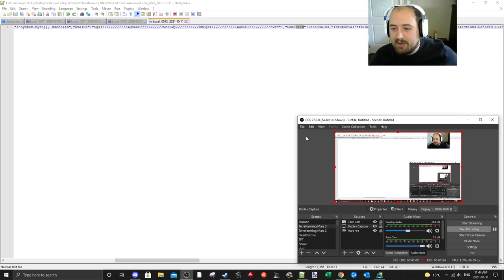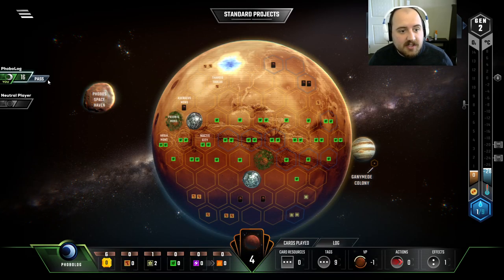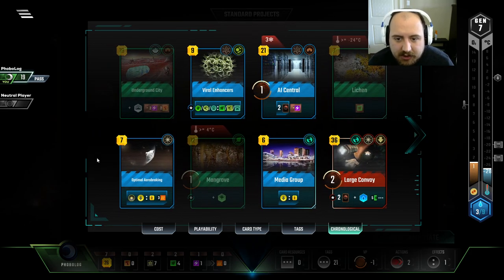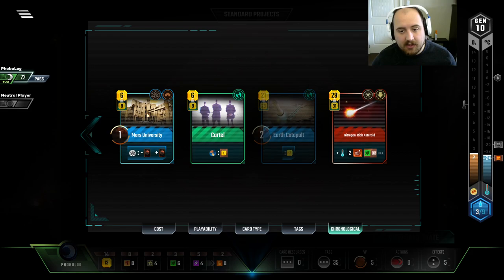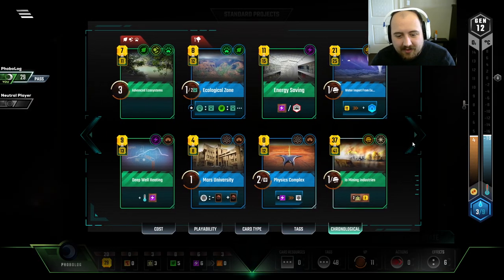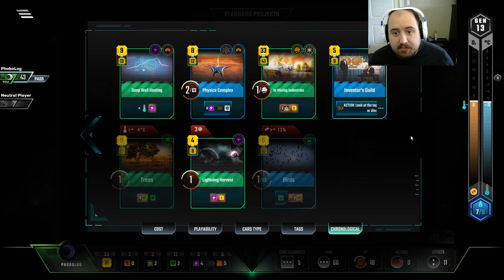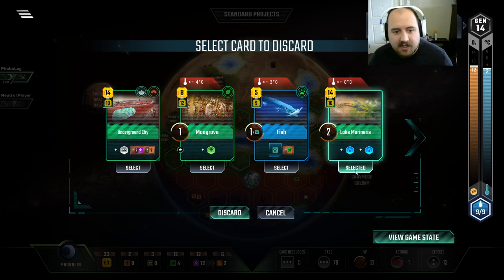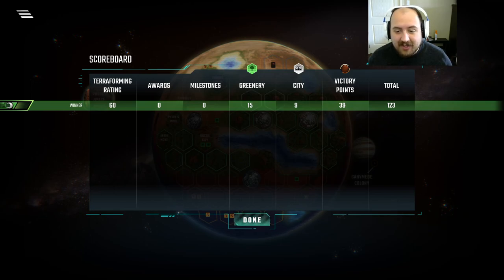How to MOD Terraforming Mars Seeds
Try it yourself! Seed: 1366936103 (not highlight draw)

Check out our discord to join the crew and share your terraforming achievements! (And learn how to mod)